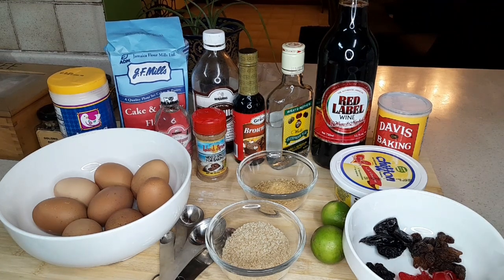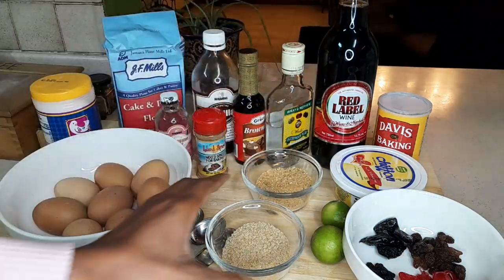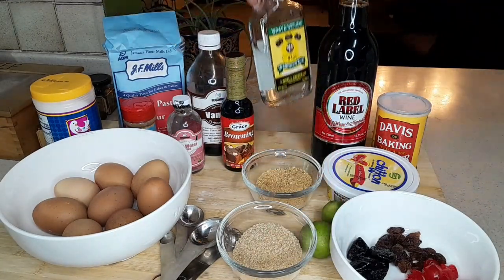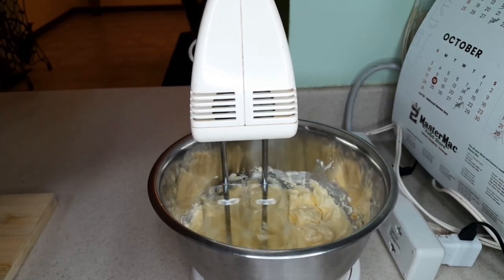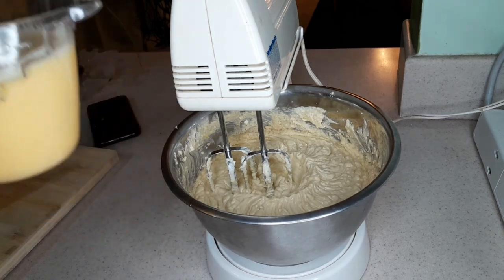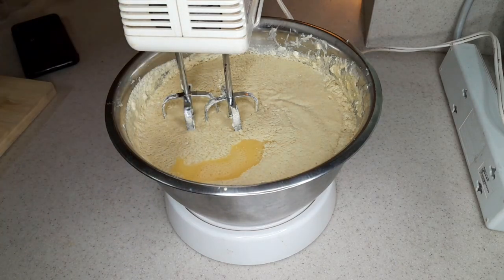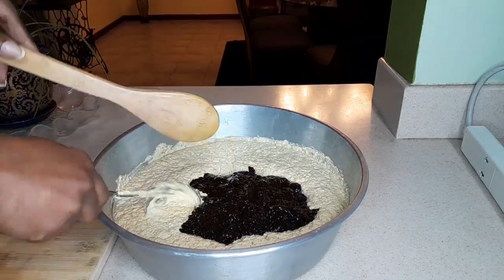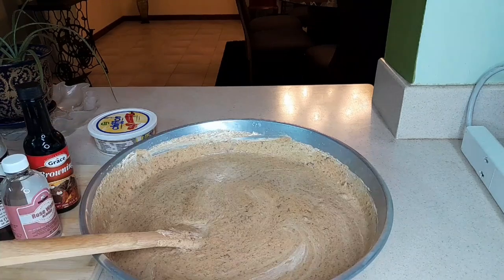You can bake the Best Jamaican Christmas Fruit cake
Jamaican Christmas fruit care is an essential staple in the household at Christmas time. Weather you choose to make in with or without alcohol,  it is just is delicious.

Ingredients:

1lb butter
1 lb sugar
1 lb flour _preferably baking flour) sifted
2-4 tsp baking powder
1 tsp salt
6-8 eggs
2 tsp mixed spice
2 tsp cinnamon
4-5 cups of soaked blended fruits
2 tsp vanilla
2 tsp rose water
2 tsp lime or lemon juice